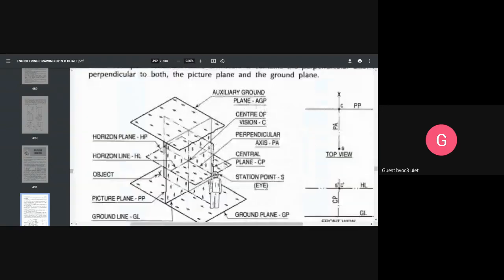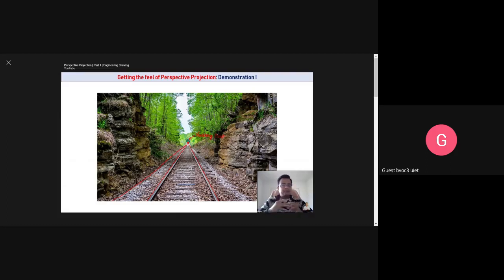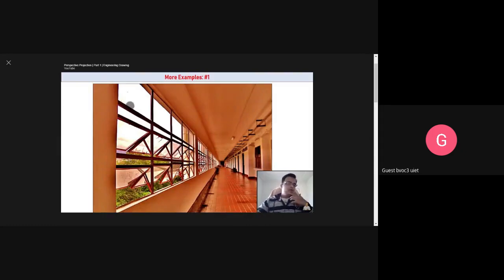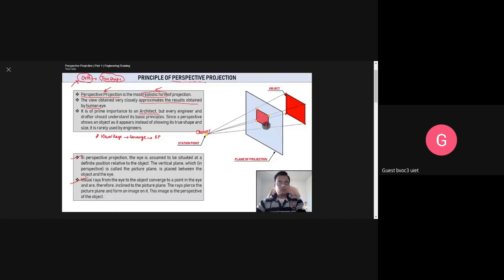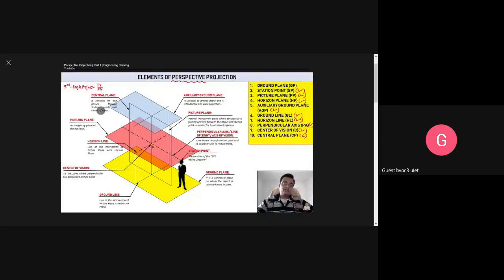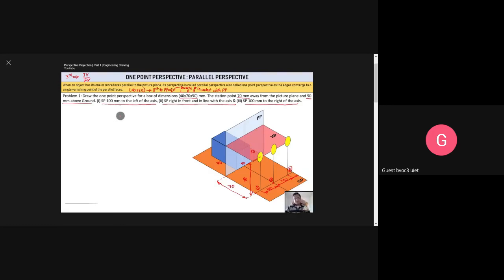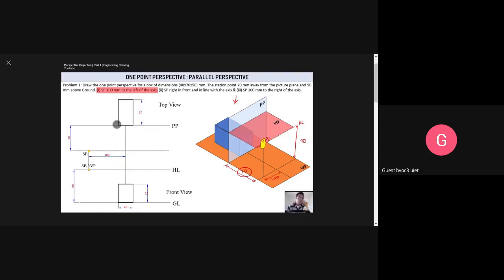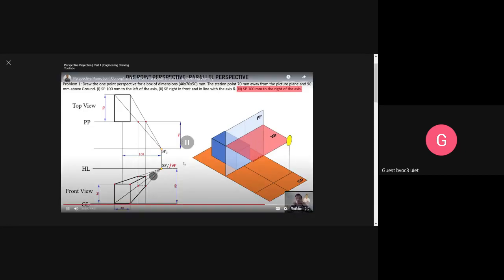Art & Interior Graphics- II, DID- 2006 | 08-07, Thursday | 03-05 PM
Perspective Projection: One Point or Parallel Projection